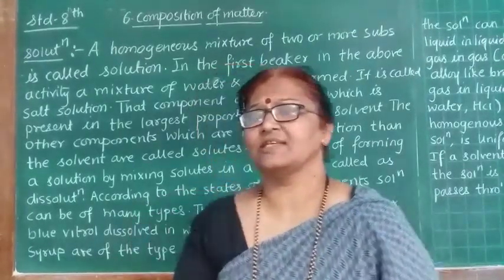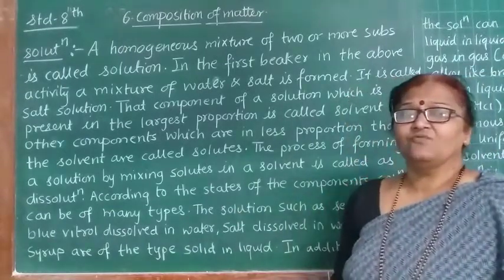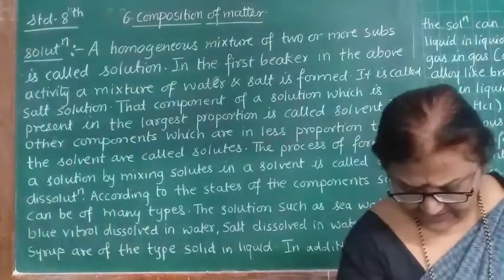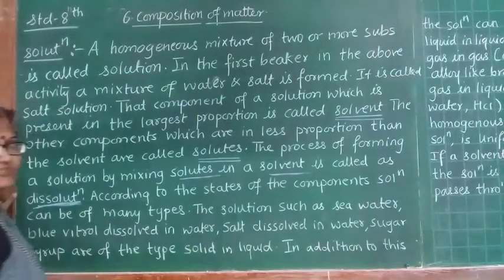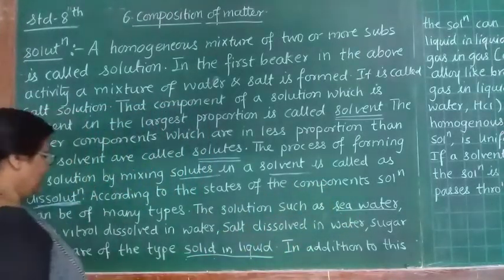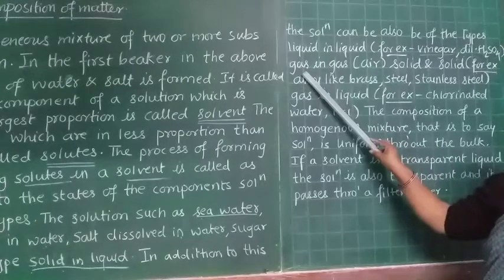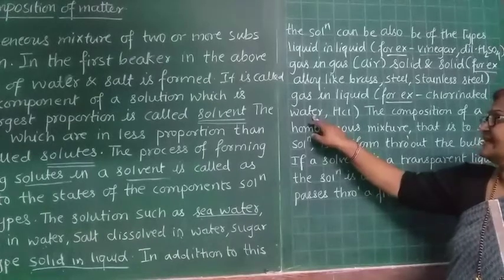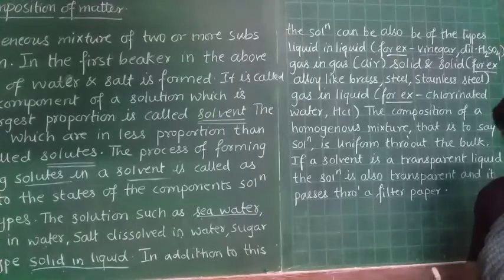8th/sci/6. composition of matter